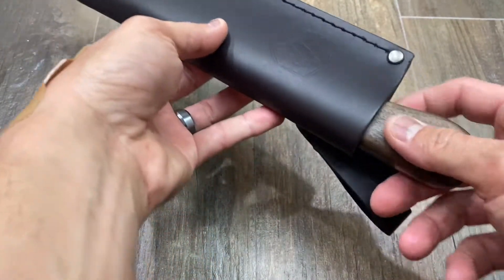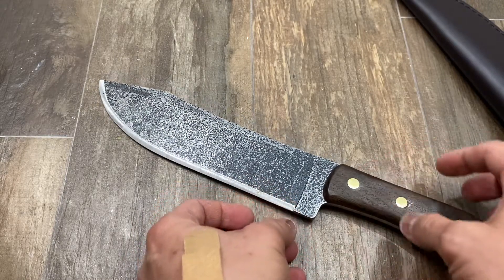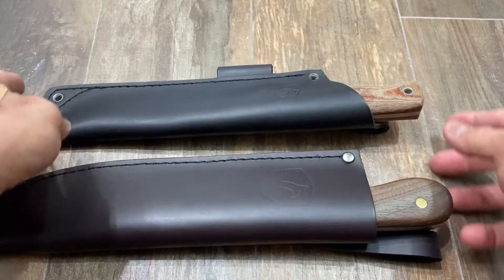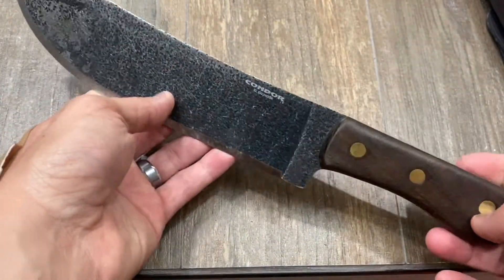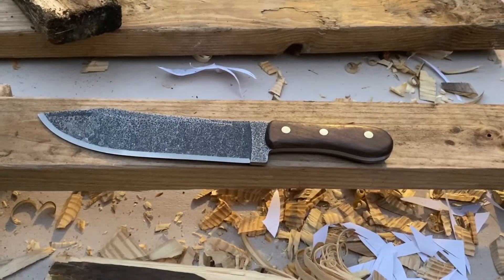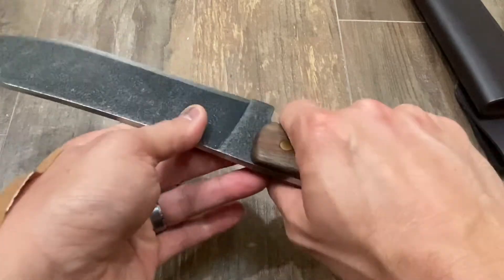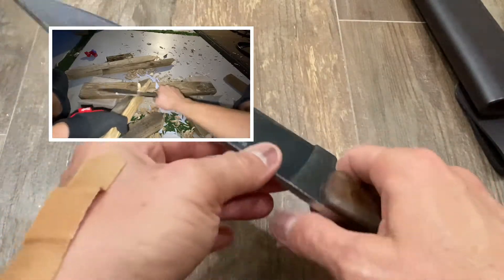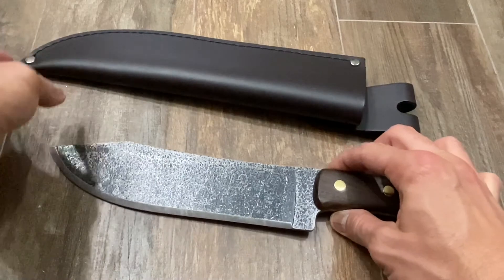Condor Hudson Bay Survival Camp Knife. Good Deal But Not For Me.